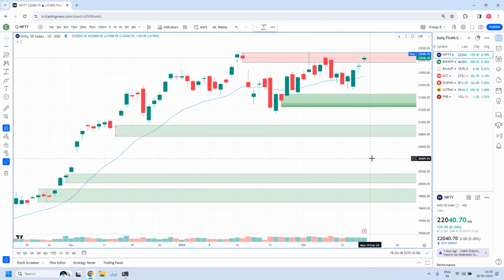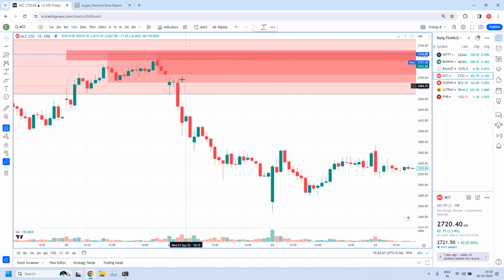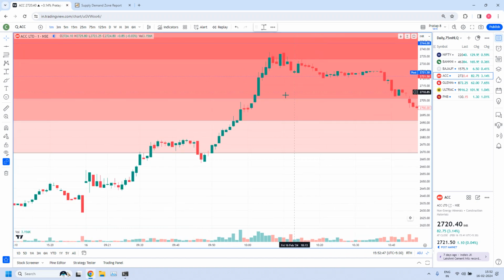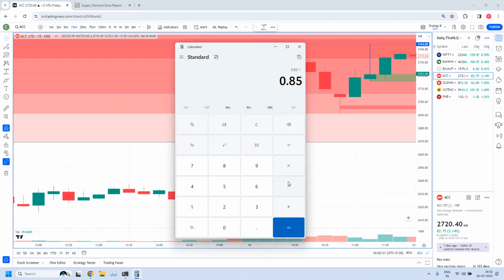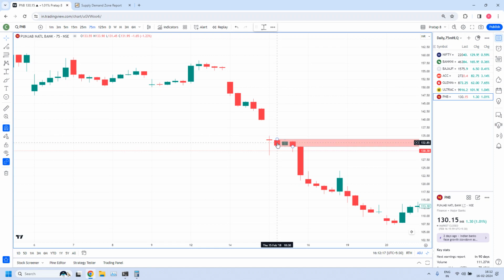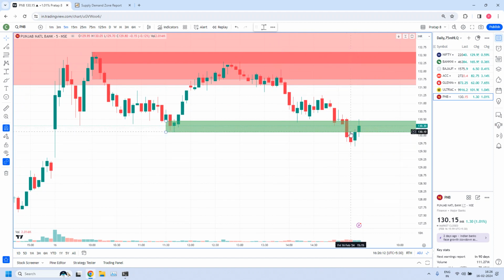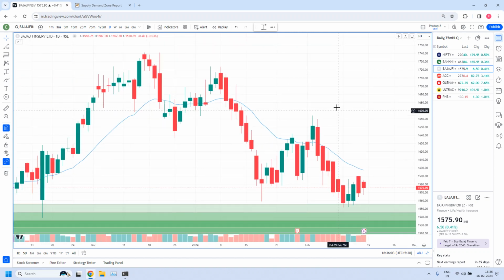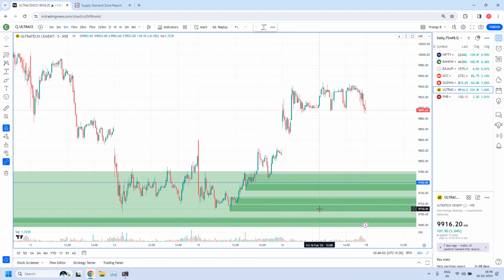16-Feb-2024 - ACC trade with the help of NeoStock Supply Demand Zone Chain, HLQ Zone Analysis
1. ACC 75min HLQ SZ trades with the help of NeoStock Suppy Demand Zone Chain at 5min HLQ SZ
2. PNB trade as per Dynamic Analysis concept explained on 14-Feb-2024 HLQ zones analysis video
3. Performance of High Liquidity (HLQ) Zones generated in previous day's report